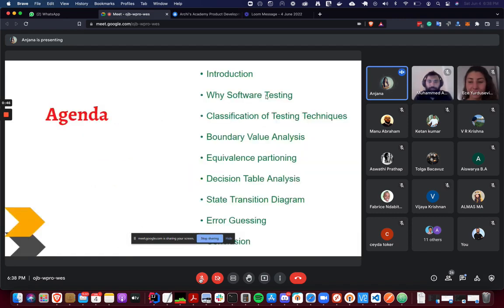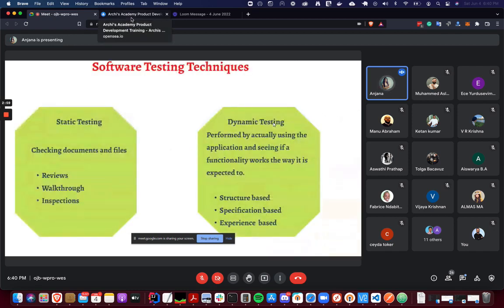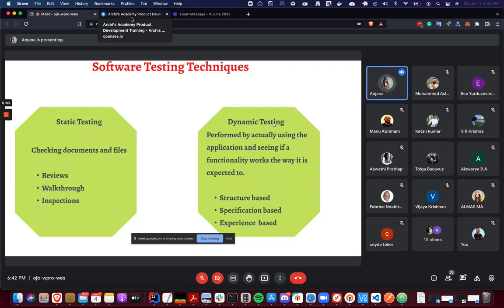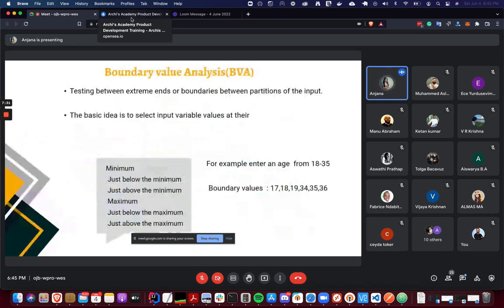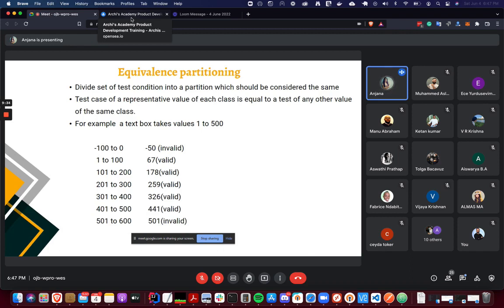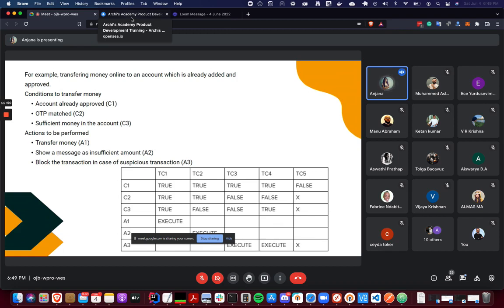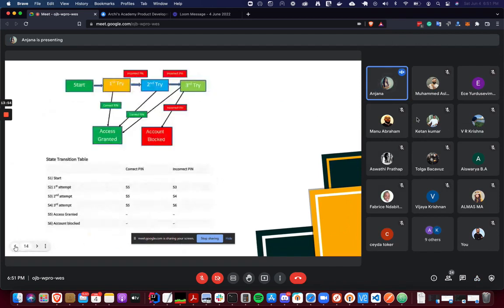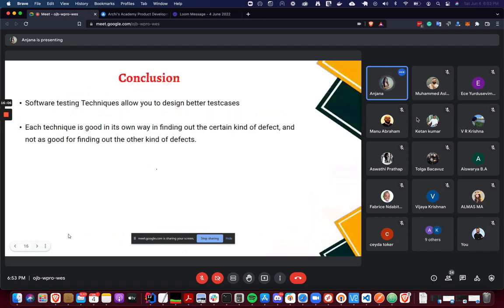Software Testing Techniques | QA Testing | Archi's Academy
This session is intended for beginning to intermediate software developers seeking to develop knowledge and skill in implementing testing techniques and tools in the development of their projects.